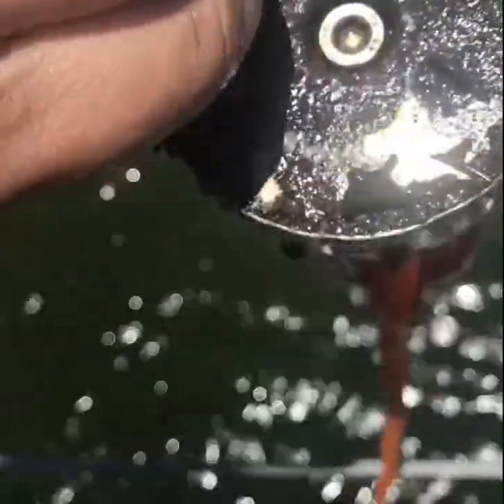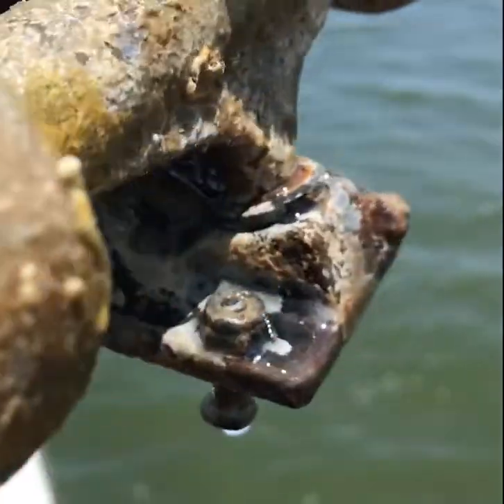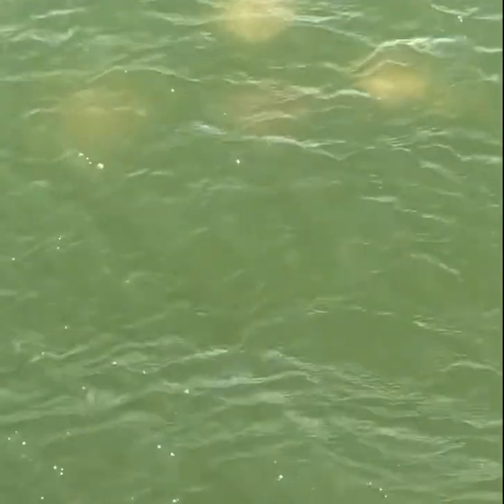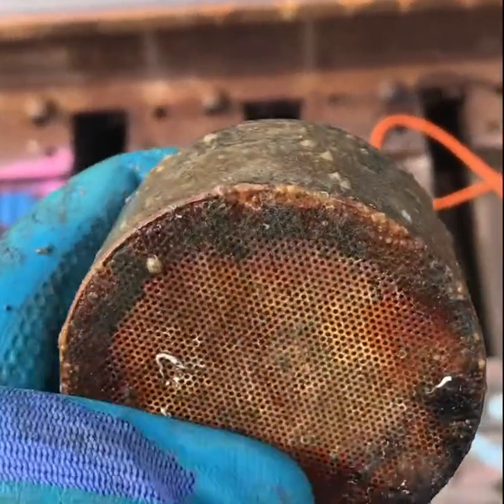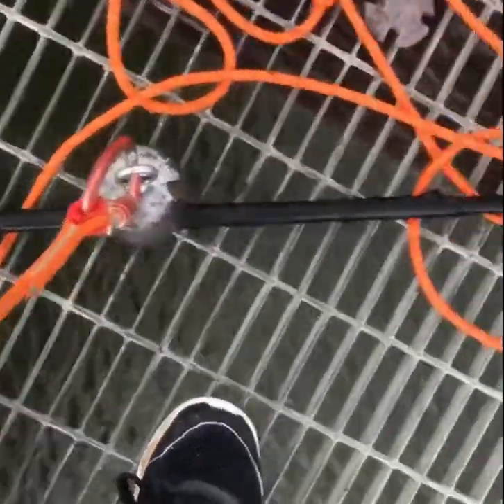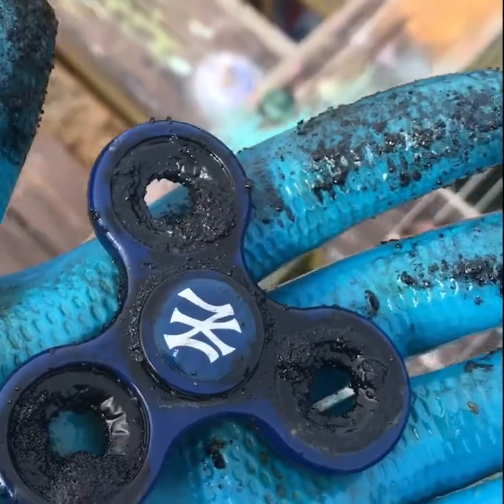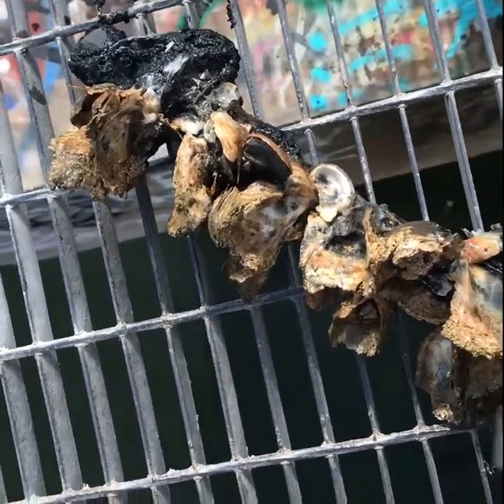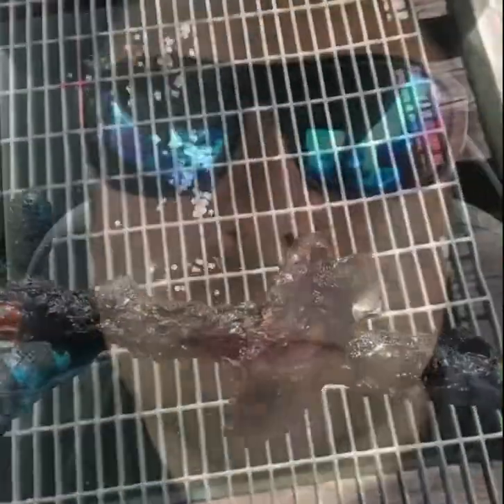INSANELY AVERAGE DAY!!! W/ SEA CREATURES!!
Just a short trip with some company!!